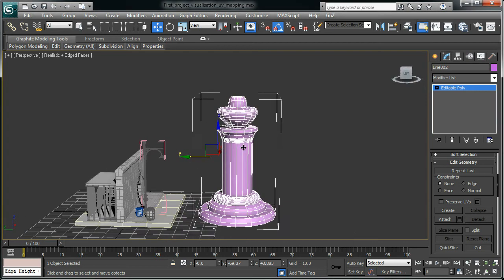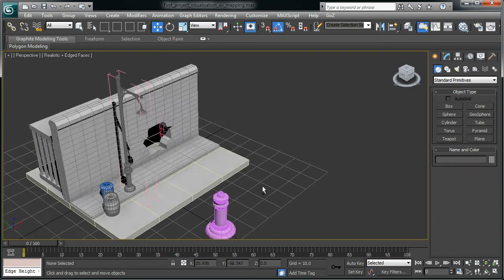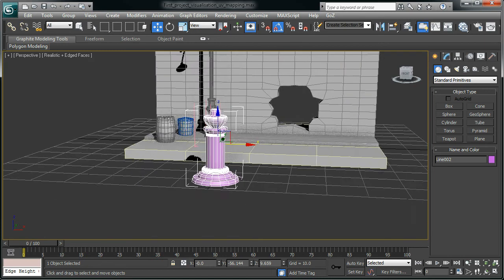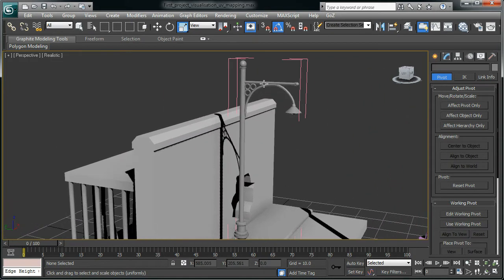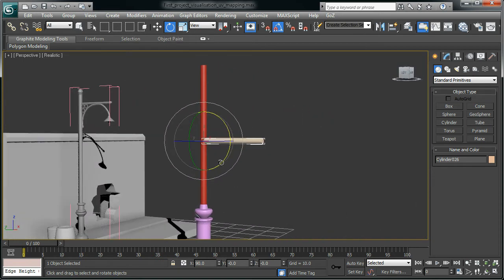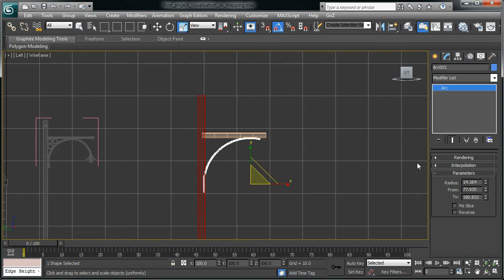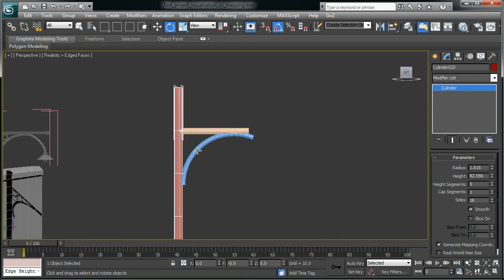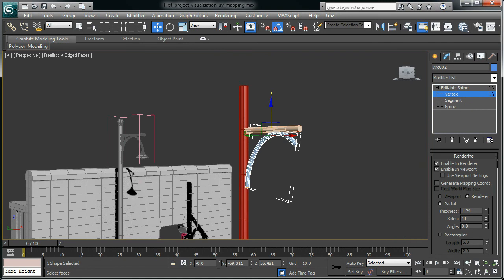creating_lightPost_part2